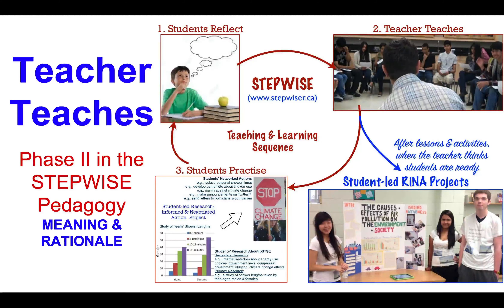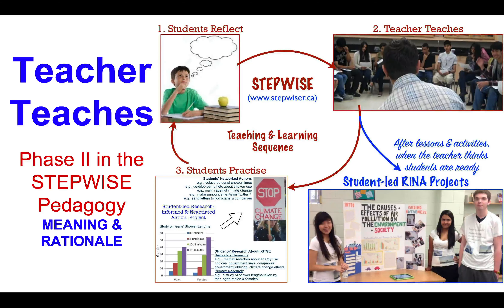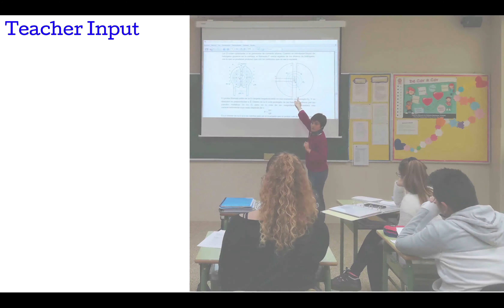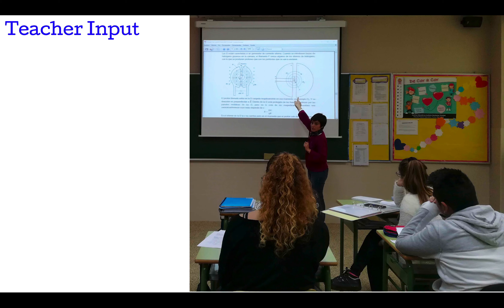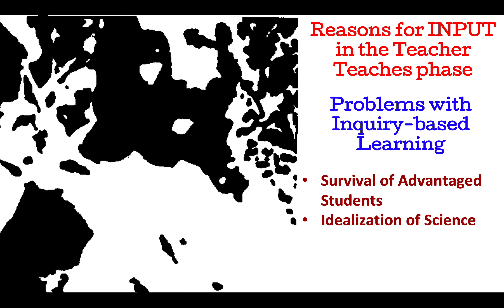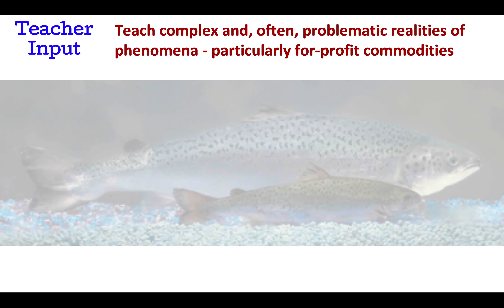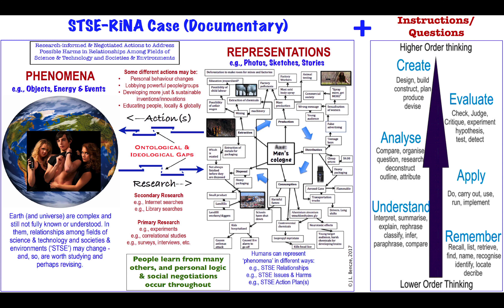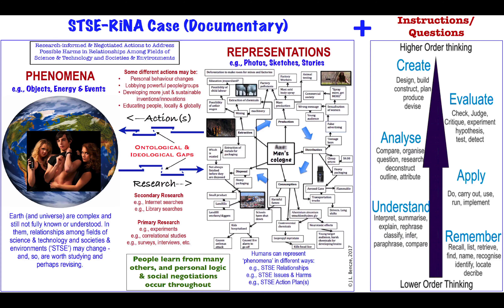Teacher Teaches - Overview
This video provides an overview of the Teacher Teaches phase of the STEPWISE pedagogy - which is a schema that teachers use for helping students to develop attitudes, skills & knowledge (ASK) enabling and motivating them to design and implement research-informed & negotiated action (RiNA) projects to overcome harms students perceive in relationships among fields of science & technology and societies & environments (STSE). The Teacher Teaches phase of this pedagogy is intended to provide students with ASK that is both very important and often difficult to discover through inquiry-based learning (IBL) approaches - which are very common in schools. This video provides some rationale for avoiding IBL approaches for such important learning. The video mentions several outside resources, which are provided below:

The black and white image in slide 3 here is an aerial photograph of a mountain range. But, the person who photographed it, saw the shape of Jesus Christ.